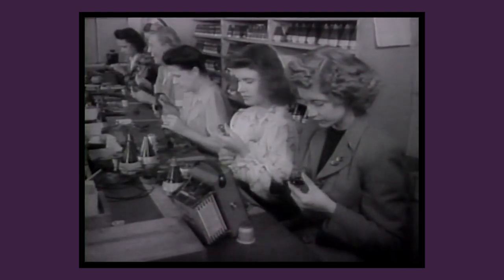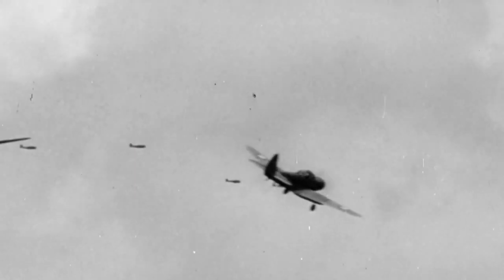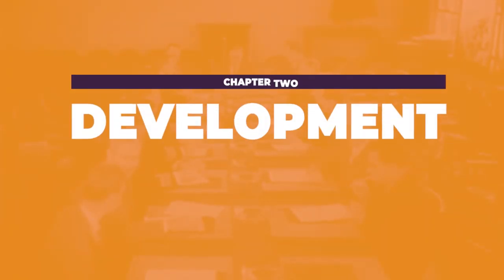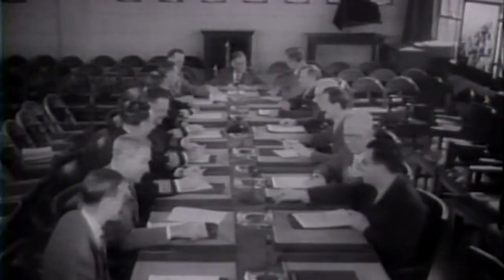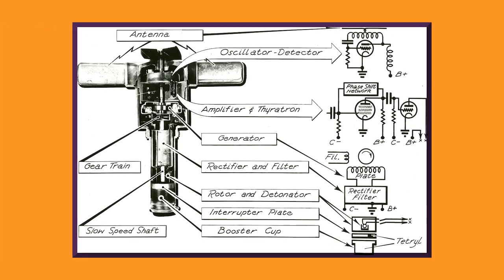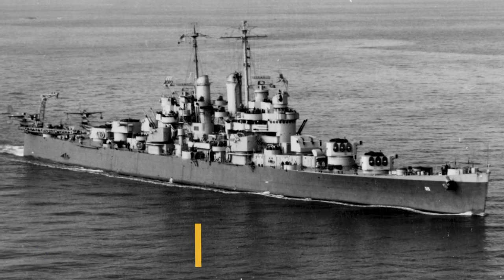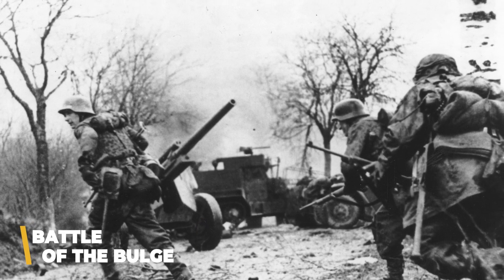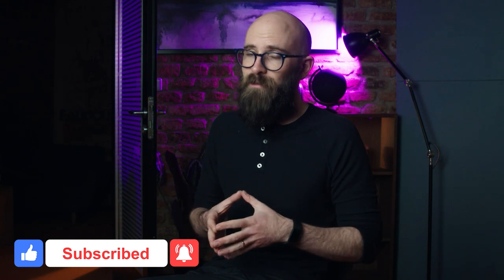Proximity Fuse: The Little Device that Helped Win World War II